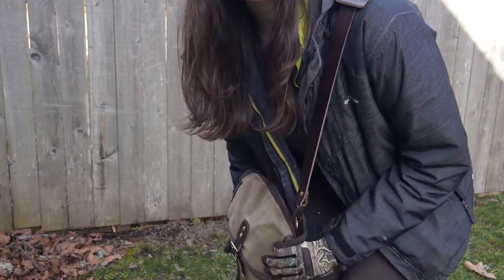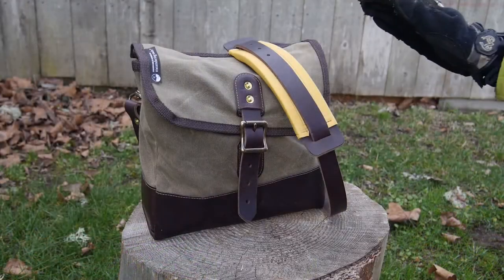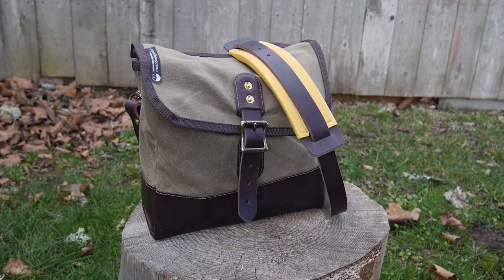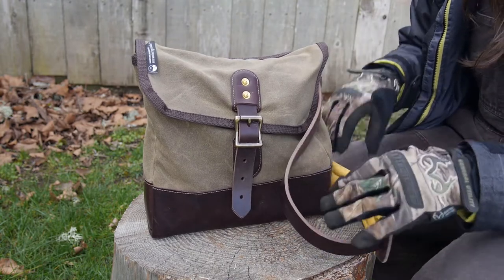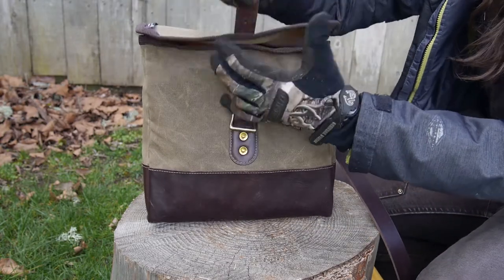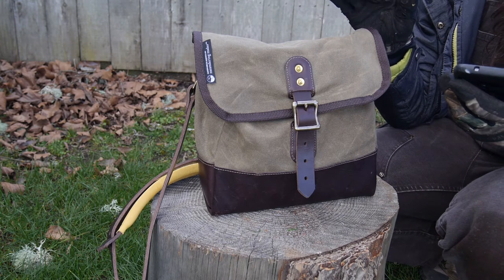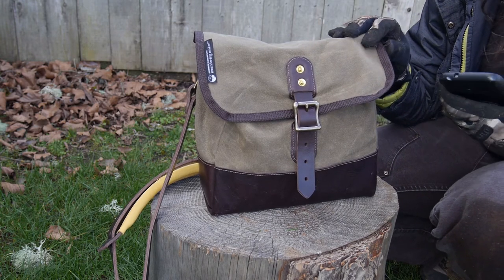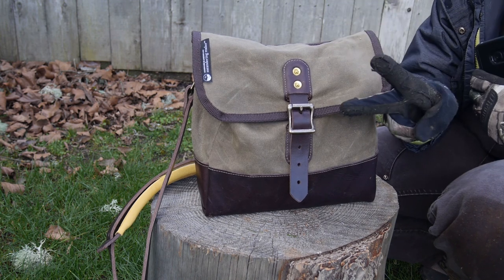Meandering Maker Haversack Quick Review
I'm so stoked to have a chance to review this Meandering Maker Haversack for y'all. Here's a quick look at the bag, I'll post a comprehensive review in a few weeks!